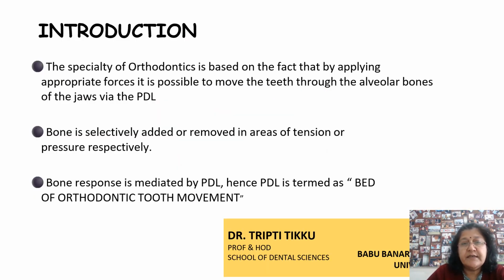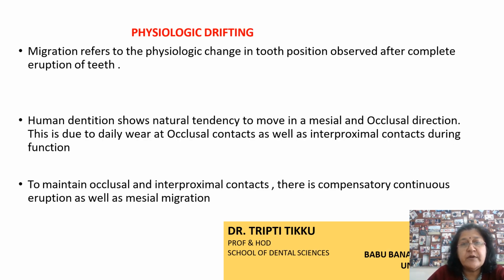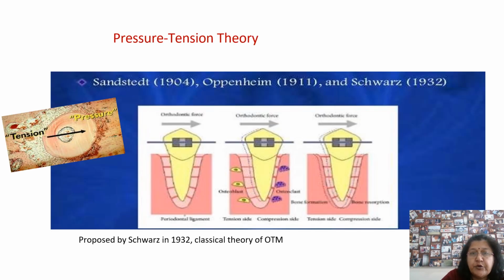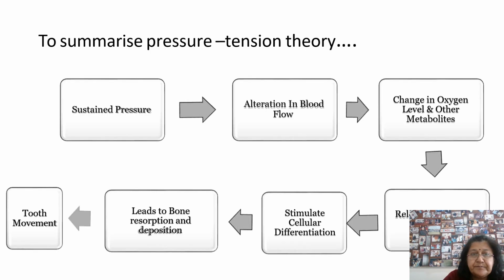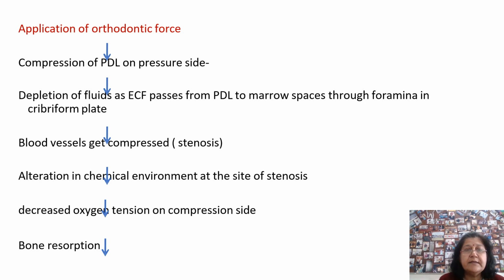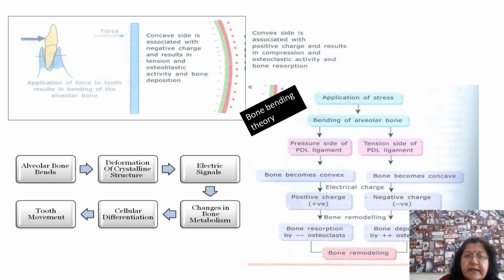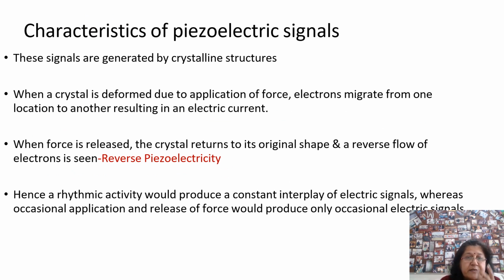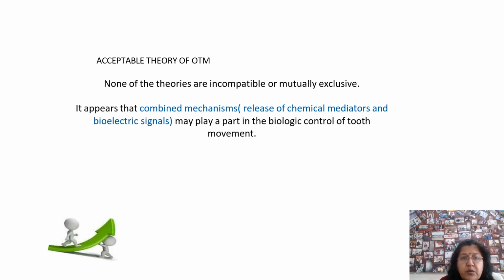BDS I 404 I ORTHODONTICS I BIOLOGY OF TOOTH MOVEMENT I DR. TRIPTI TIKKU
BIOLOGY OF TOOTH MOVEMENT